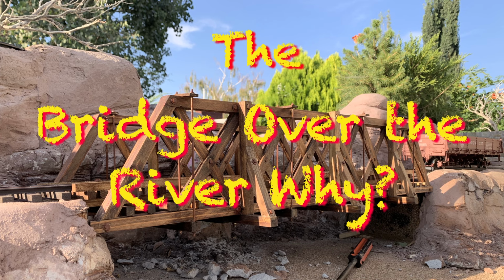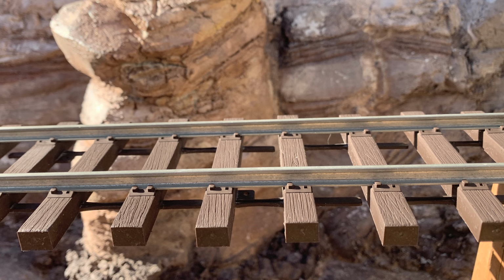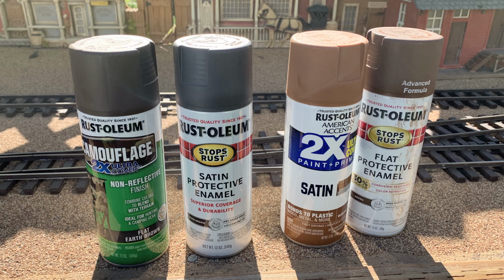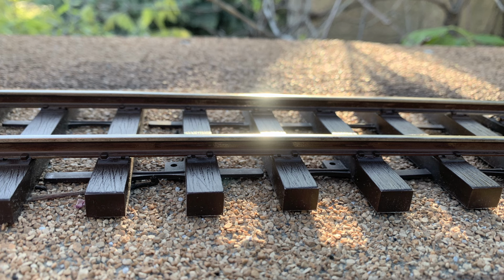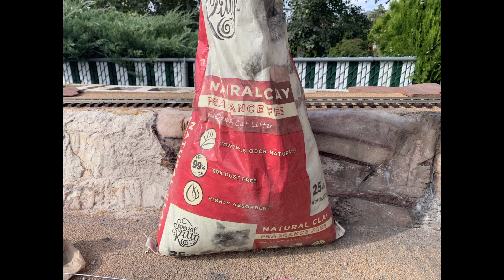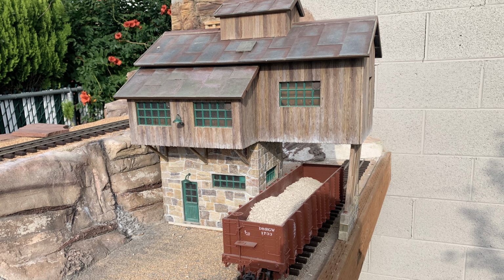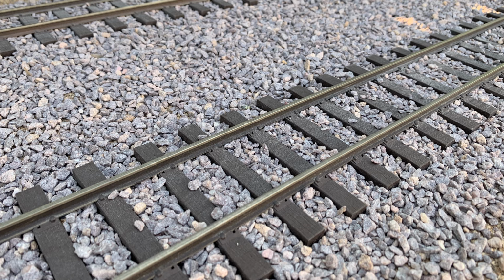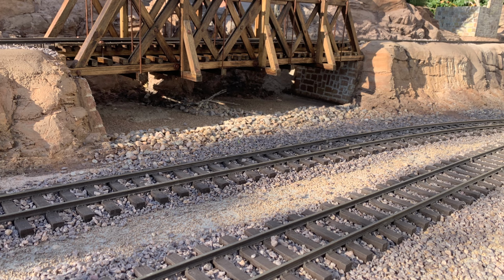Weathering and Ballasting Track on a Garden Railroad - The Bridge Over the River Why?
Weathering rail on a garden railroad with spray paint after it is assembled on ties and laid in place using spray paint and rust colors.  Then onto ballasting using poultry grit and Kitty Litter.

We use Llagas Creek #1 gauge code 250 track with nickel silver track. As the nickel silver never rusts, we add rust by painting the rails with several rust colors of metal-compatible outdoor paint. This requires masking the ties and benchwork.

Then onto ballasting for the perfect look using poultry grit, a ground granite product usually fed to chickens and turkeys to improve digestion! We also use simple clay-only kitty litter from Walmart.